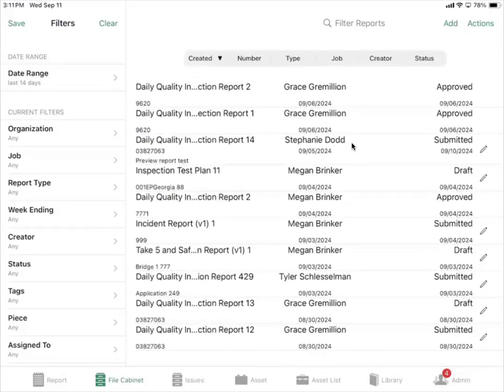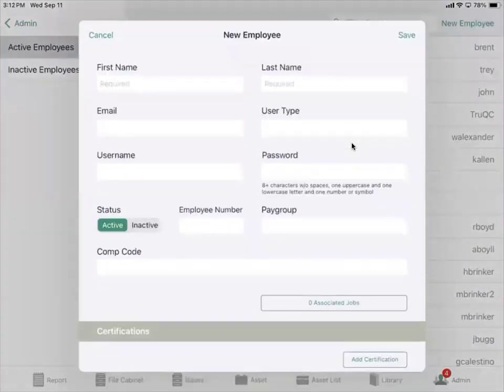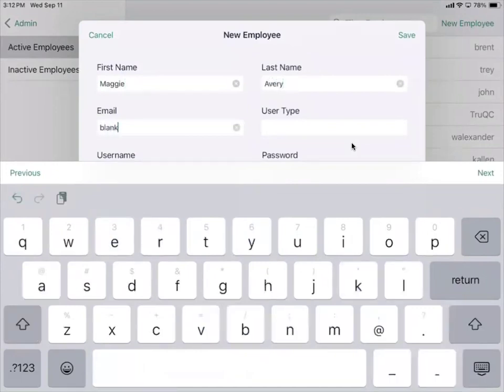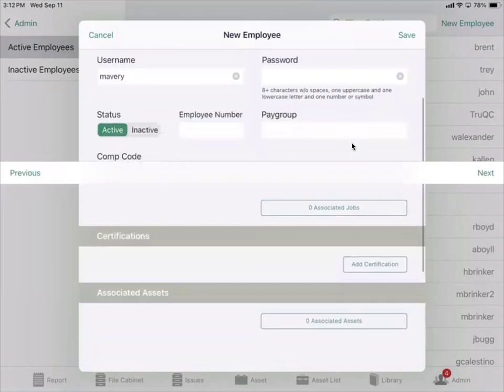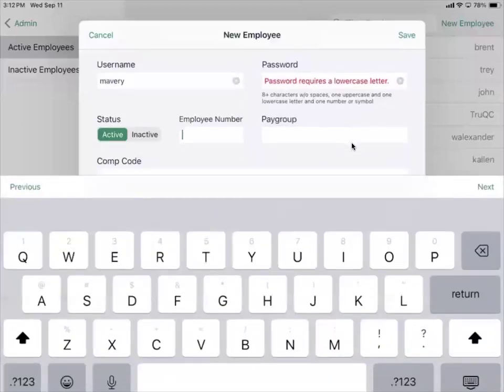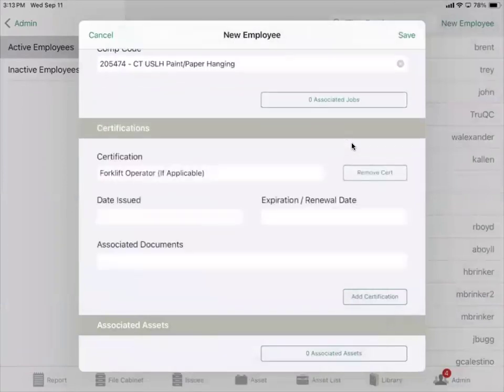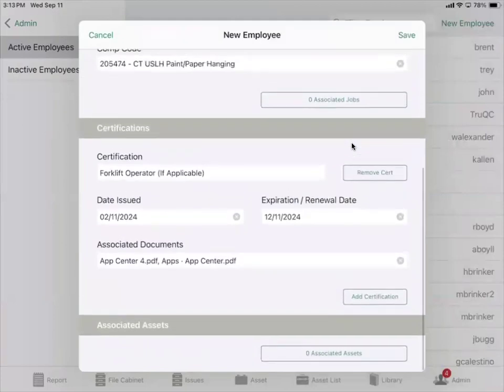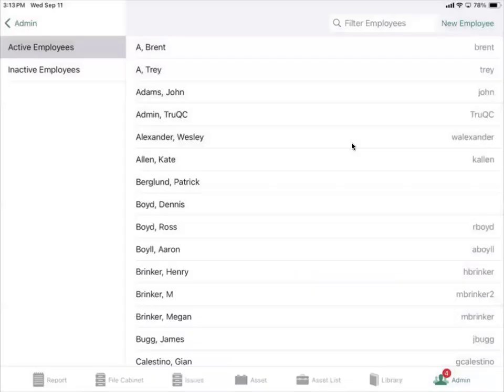How to Add an Employee on iPad